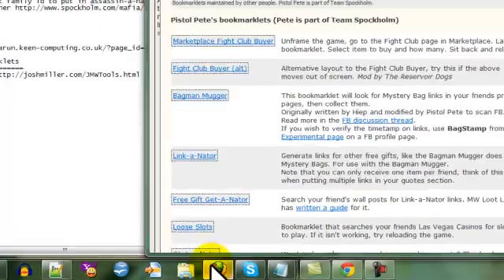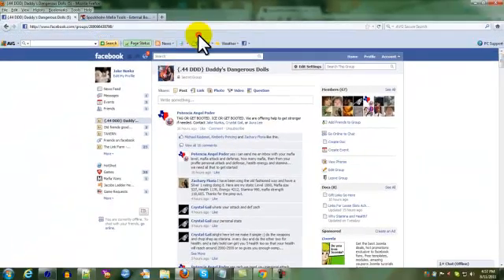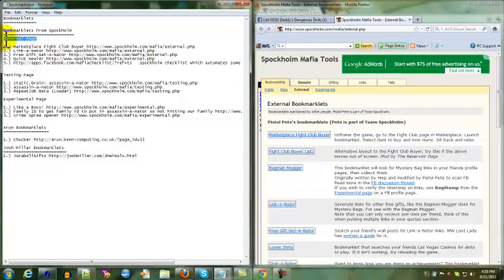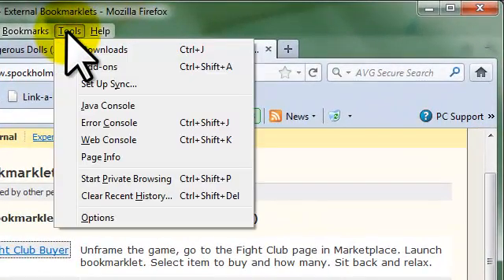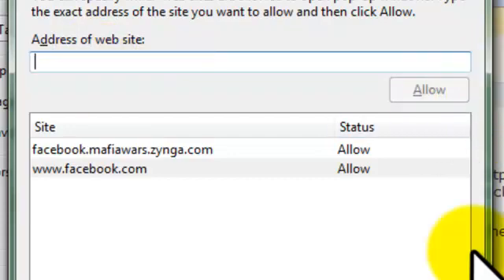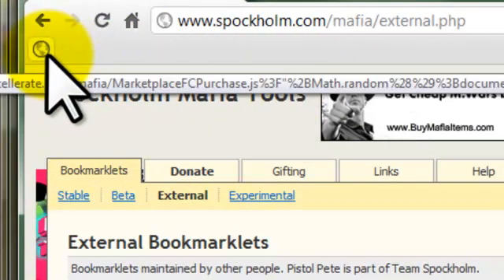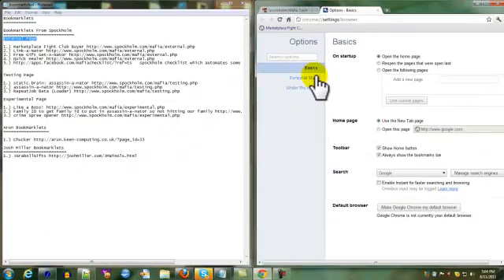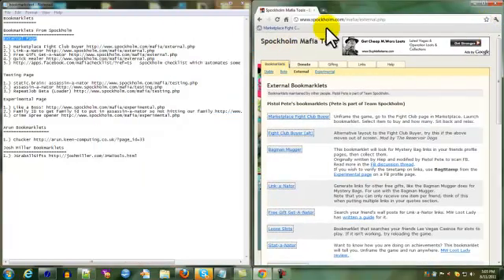How to install bookmarks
Installation tutorial for mafia wars bookmarklets